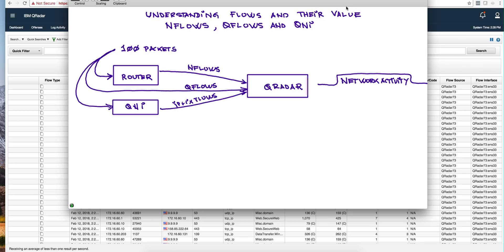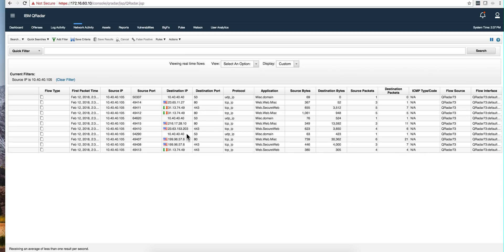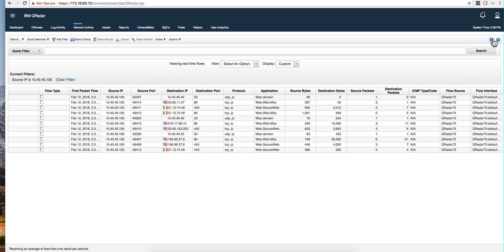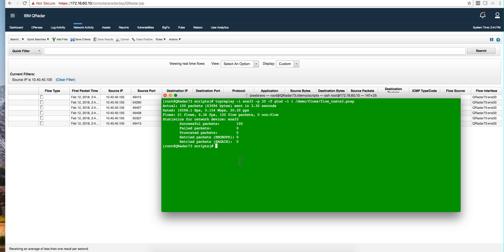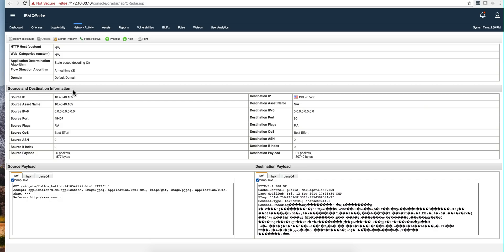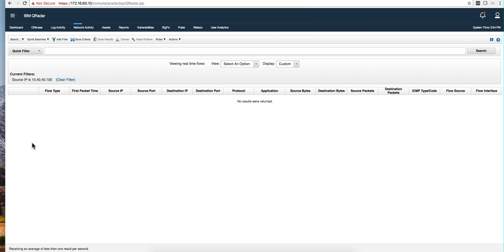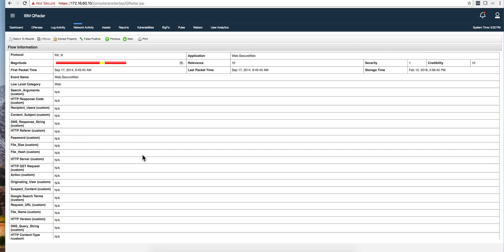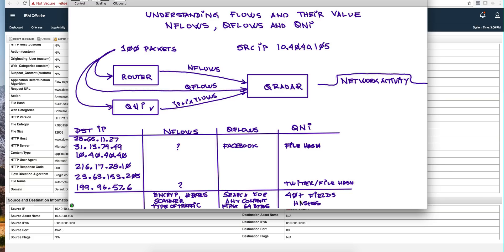QRadar Flow Tutorial. Part One